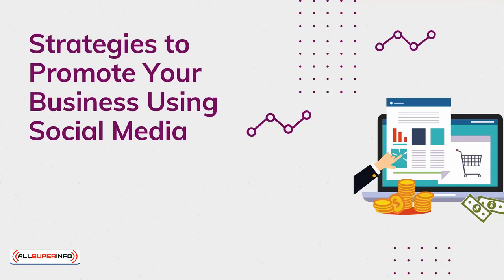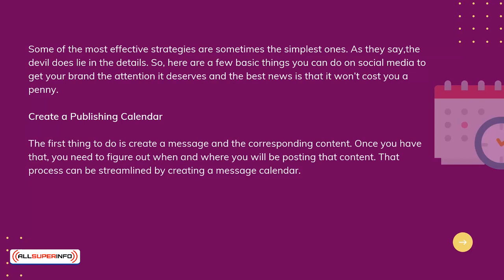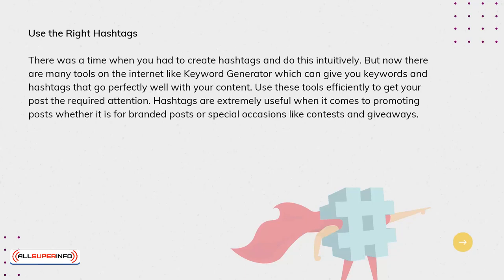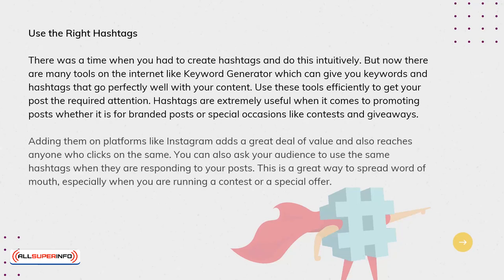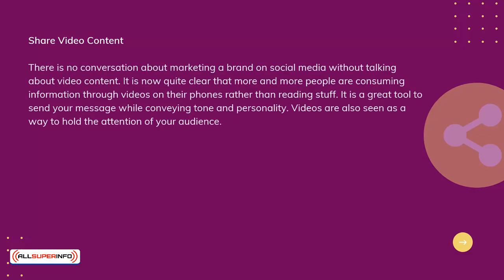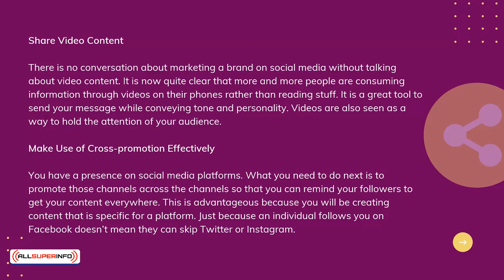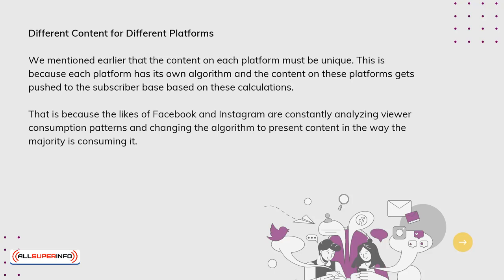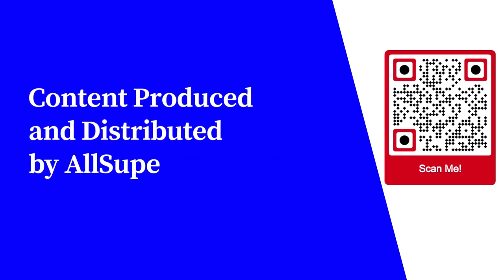Chapter 6 Strategies to Promote